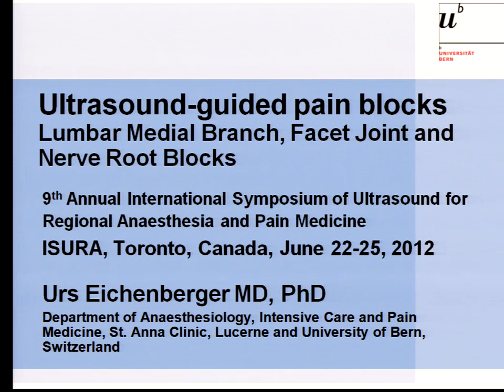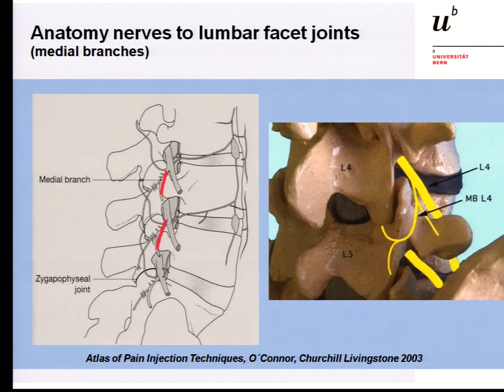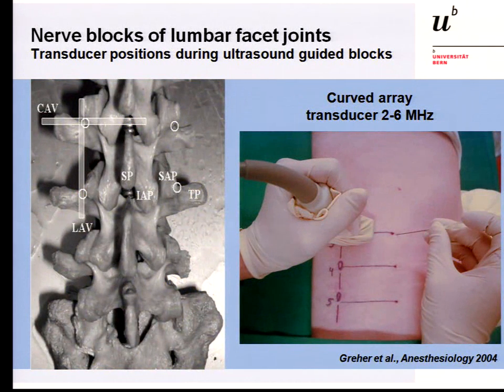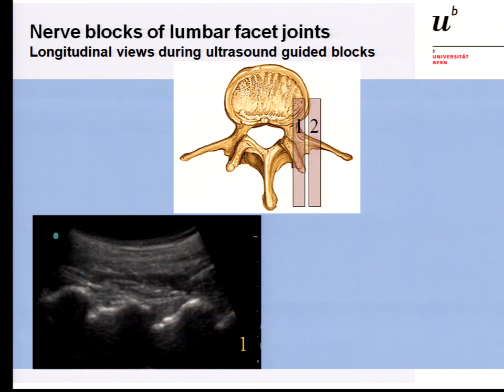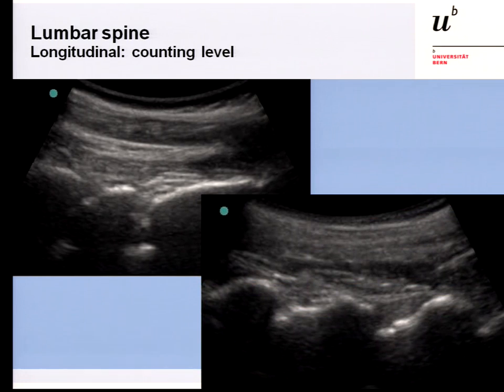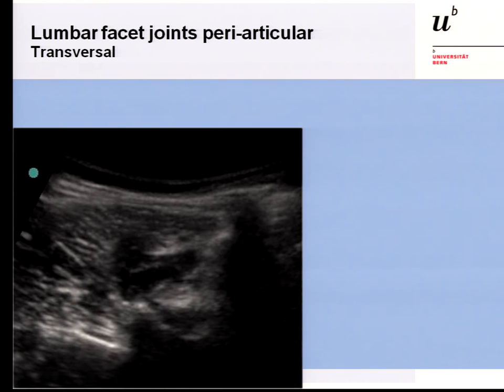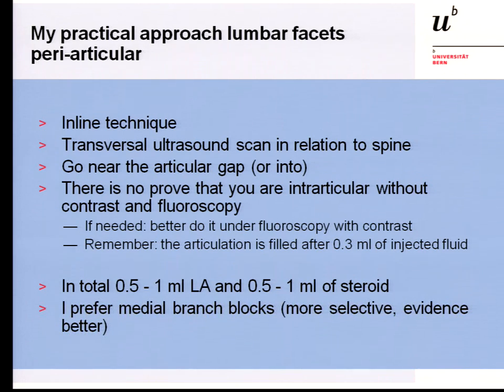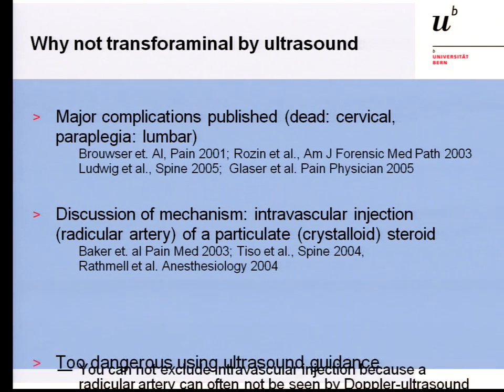Pain Medicine - Lumbar Medial Branch, Facet Joint and Nerve Root Blocks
Urs Eichenberger MD, PhD
Head Institute for Anaesthesia and Intensive Care
Hirslanden Clinic St Anna
Lucerne, Switzerland